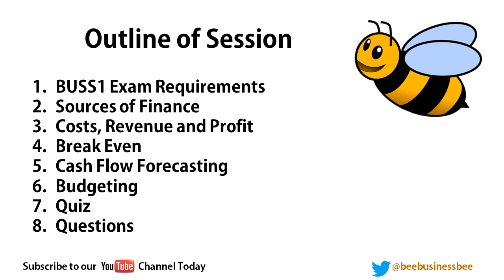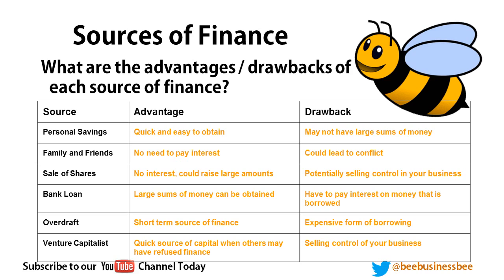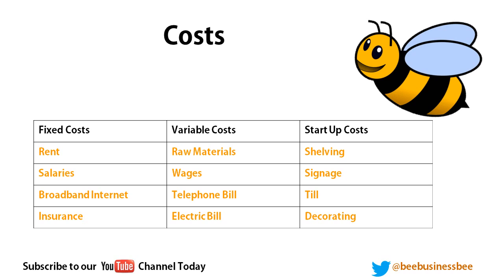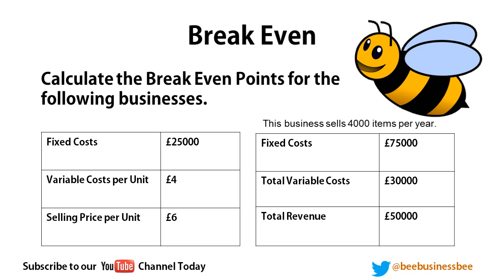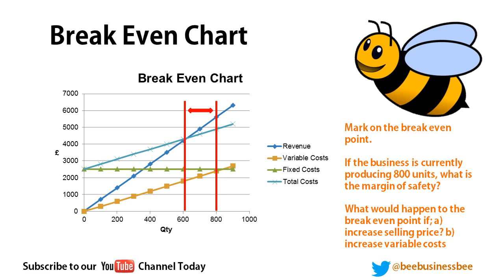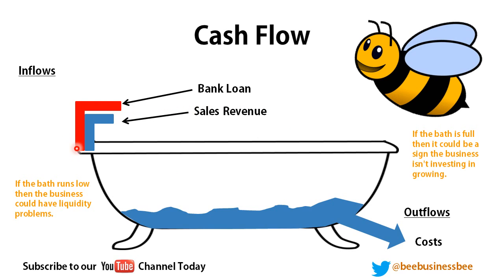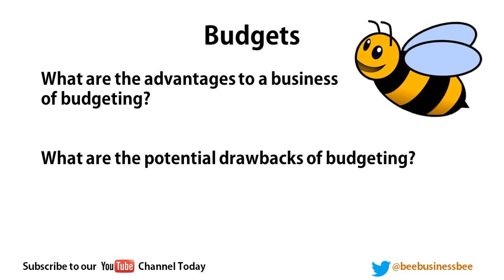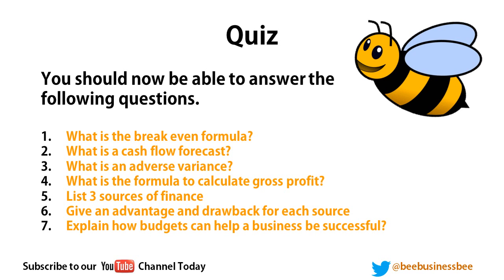BUSS1 Bee Business Bee Live Revision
Business Studies revision for BUSS1 exam coving topics including; break even, cash flow, costs, profit and revenue.

All resources that support this presentation can be found

This is a recoded version of the Live BUSS1 revision session that was held earlier today.